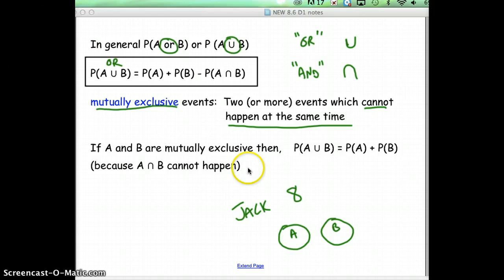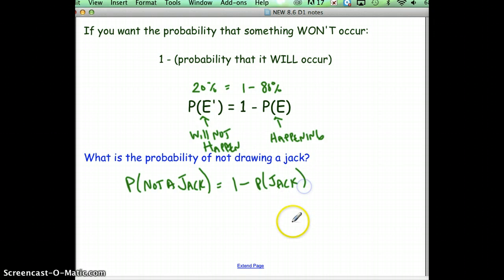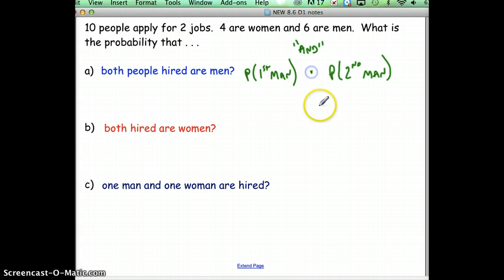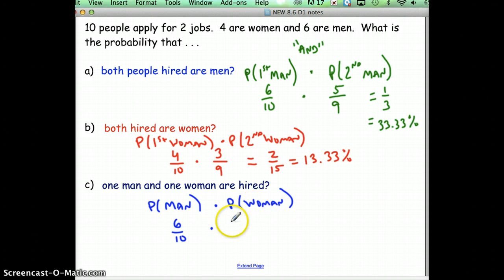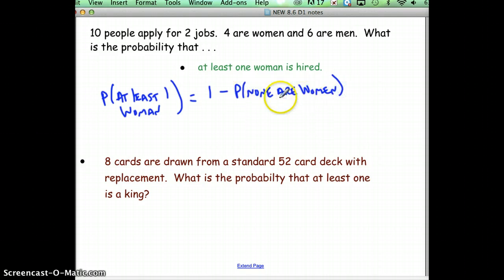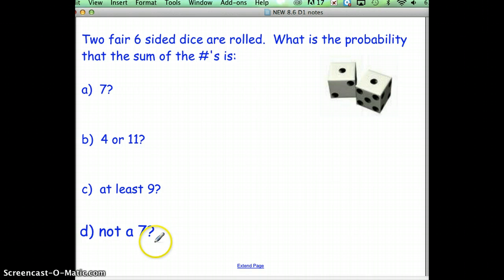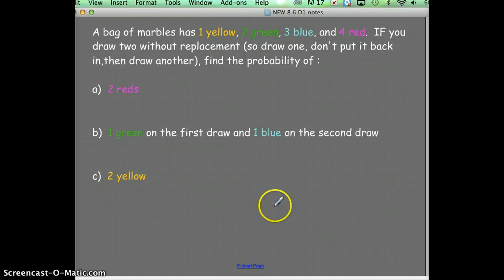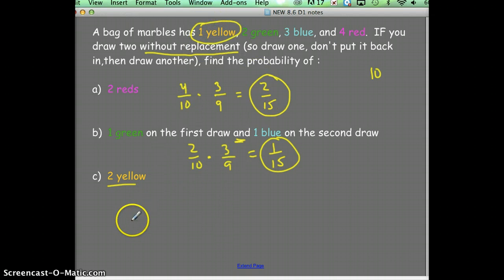8.6 part 2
pre calculus probability